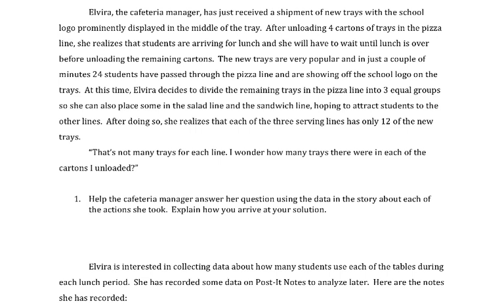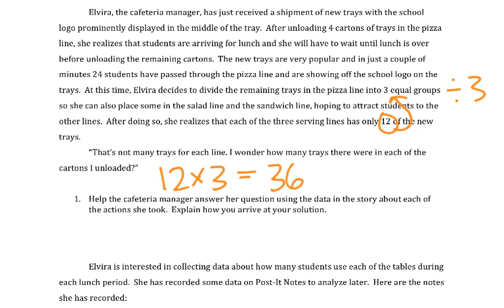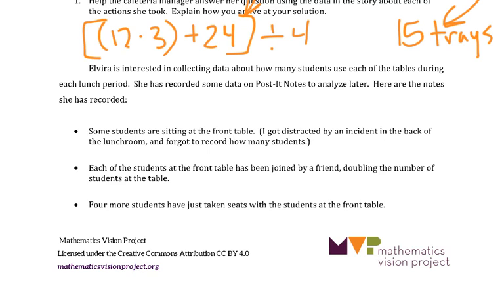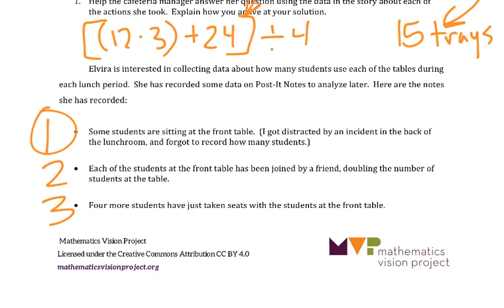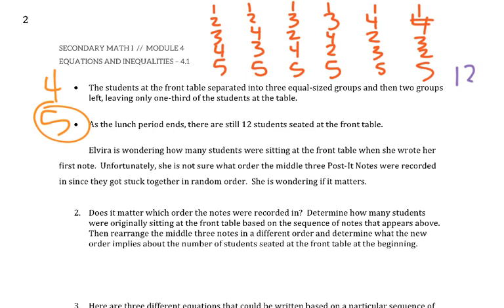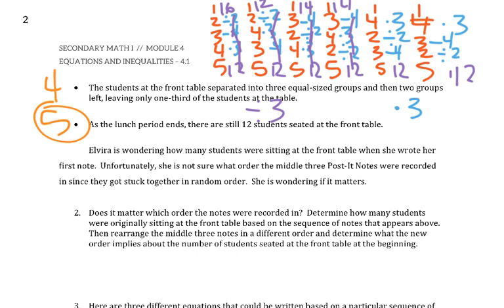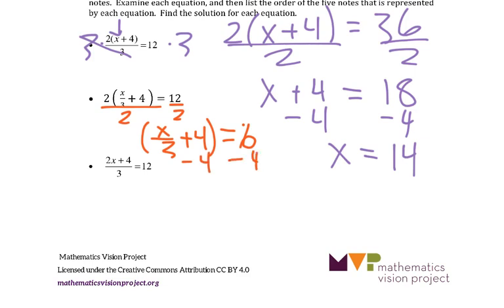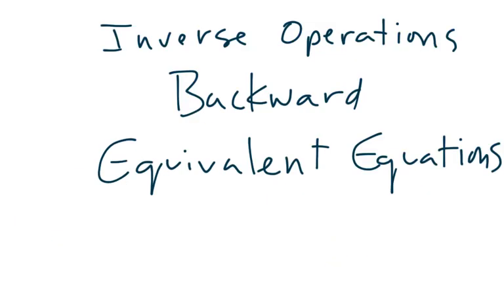Math 1 Cafeteria Actions & Reactions